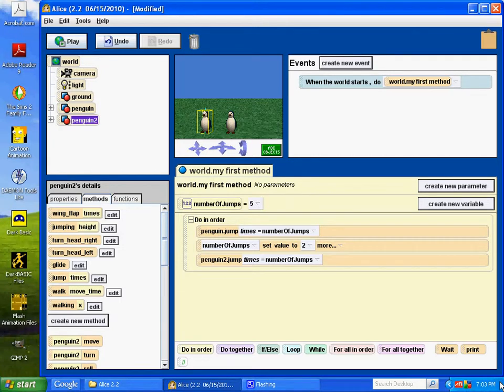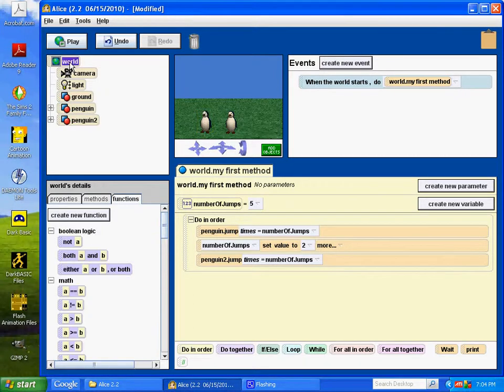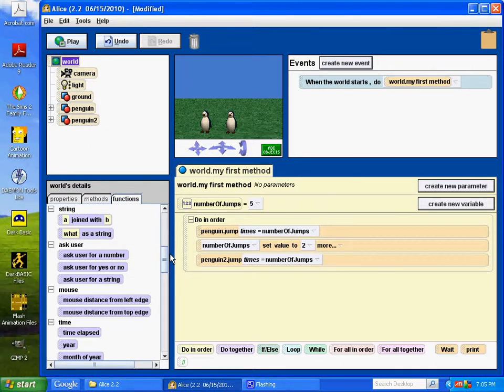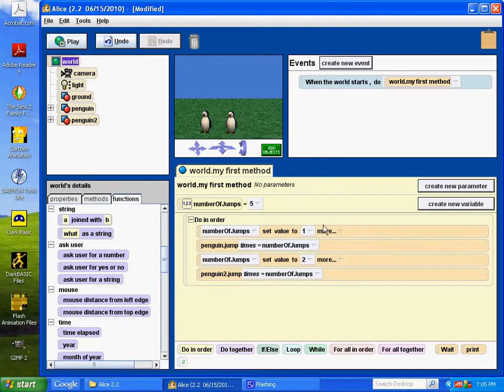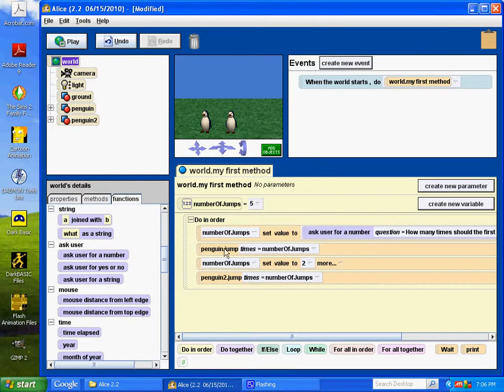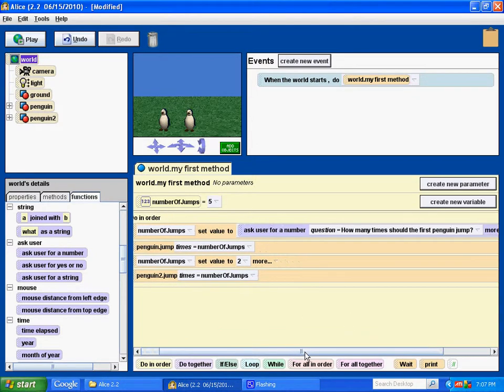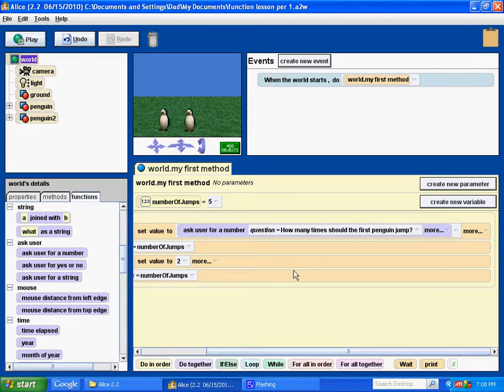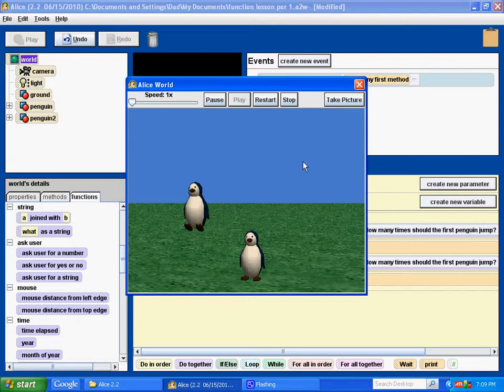alice tutorial 13 functions pt 1